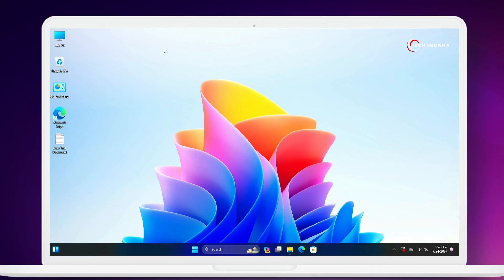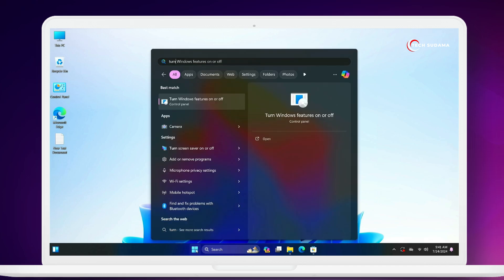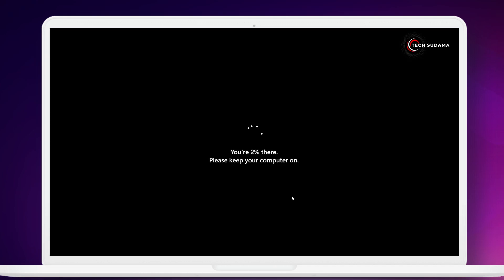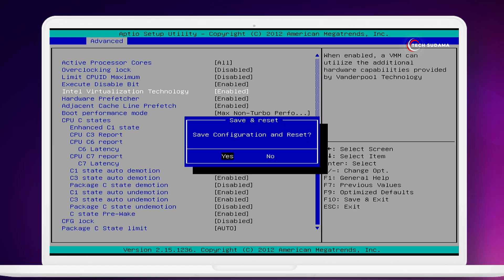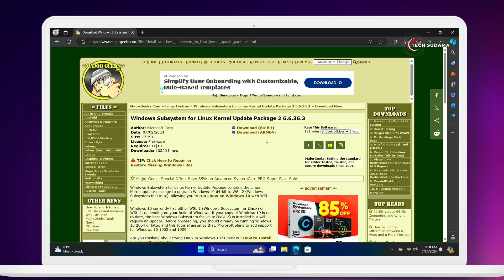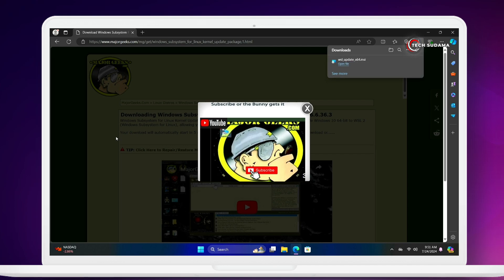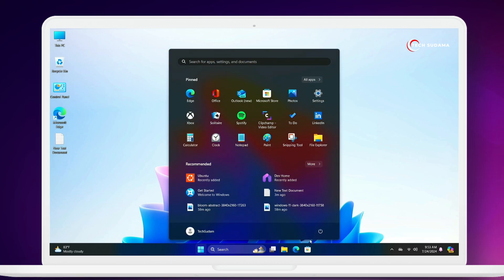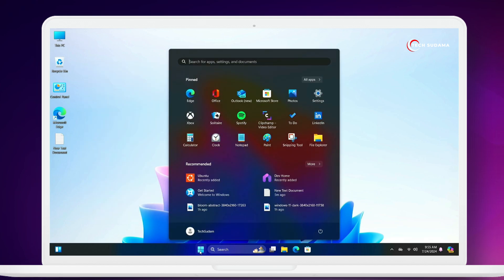How to Fix WSL RegisterDistribution Failed Error in Windows 10 & 11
​Are you getting the "Wsl/Service CreateInstance/CreateVm/MountVhd/HCS/Error_Code" or "RegisterDistribution failed" error while installing WSL2? In this video, we provide a step-by-step guide to fixing WSL installation failures and kernel update issues so you can get your Linux distribution up and running.

​🔍 What We Cover:
​How to enable Virtual Machine Platform and Windows Subsystem for Linux.
​Troubleshooting the WSL2 Linux Kernel Update package.
​Fixing common error codes (0x80070003, 0x80370102, etc.).
​Setting WSL2 as your default version.

: *My Gears* :
🎥My Webcam